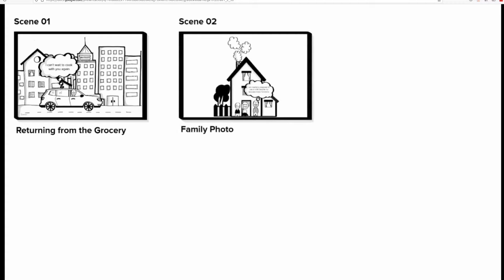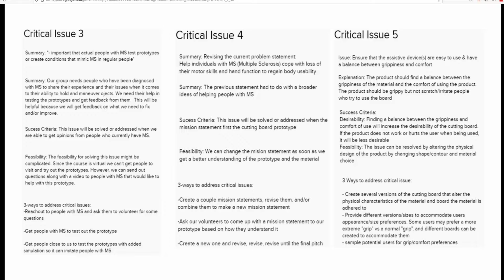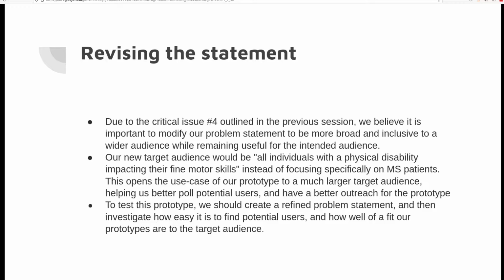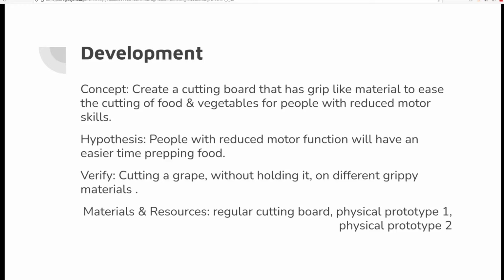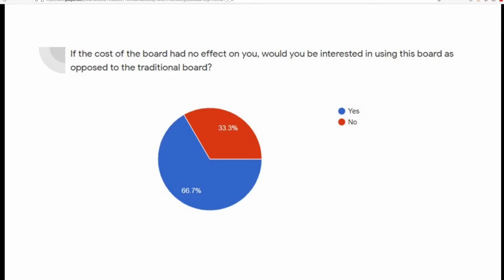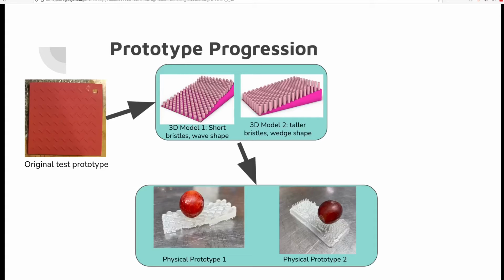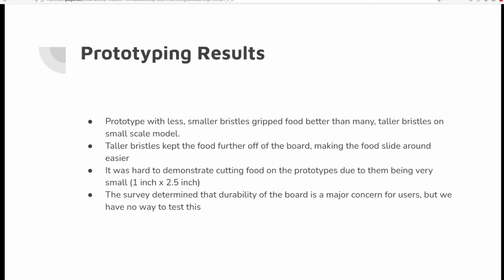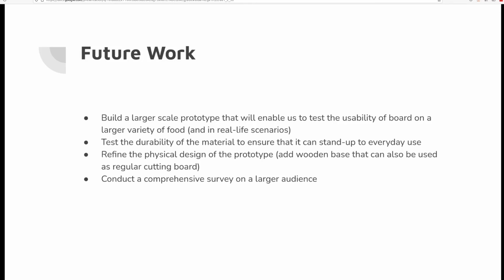IPRO 497-717 Team Zhurong Pitch 2